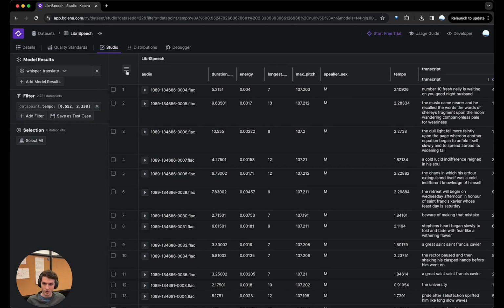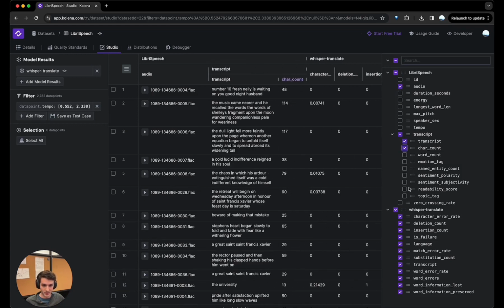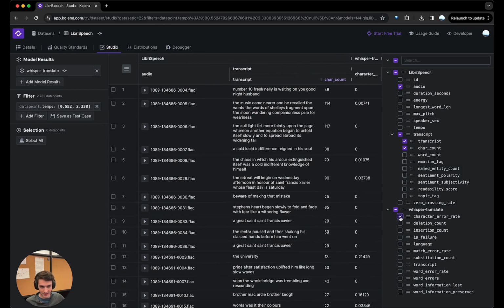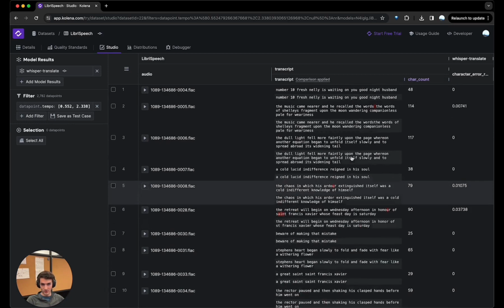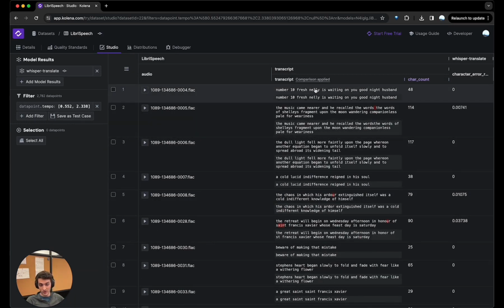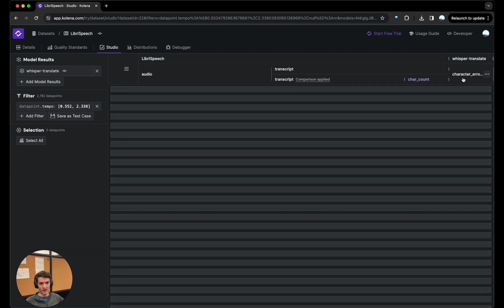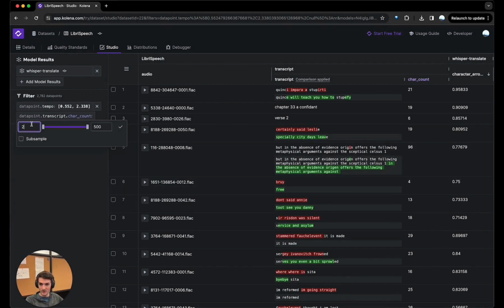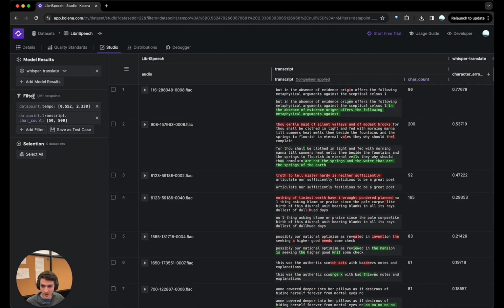Debugging Audio Transcription Models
Are you working with audio transcription machine learning models? Check out this bite-sized video where our co-founder Gordon Hart shows how to test and debug predicted transcripts from automatic speech recognition models on Kolena.